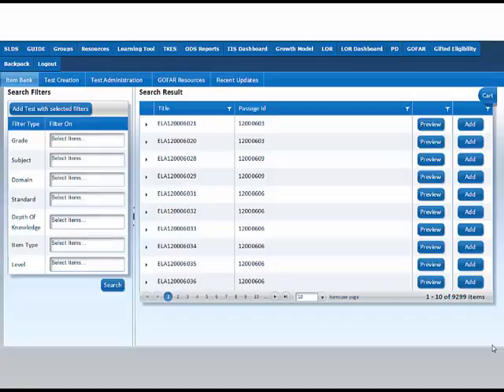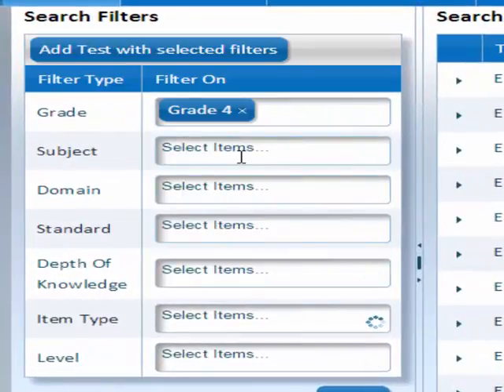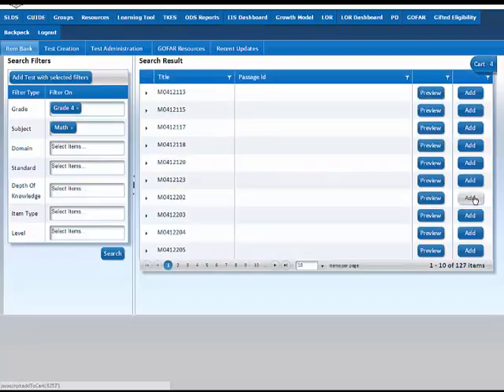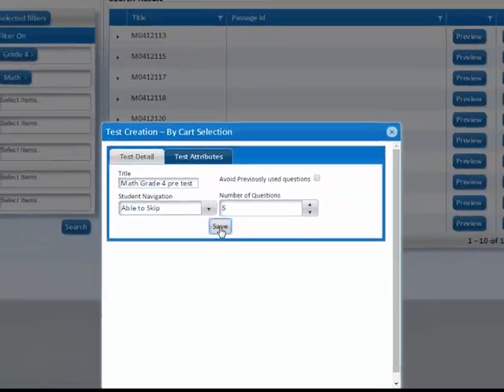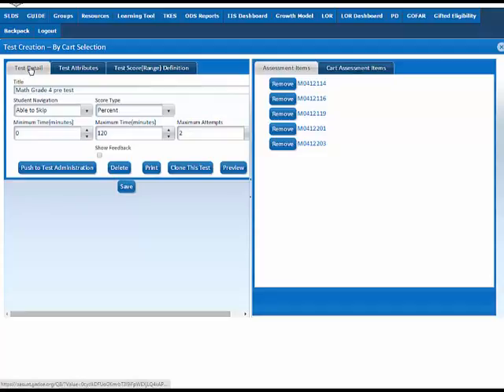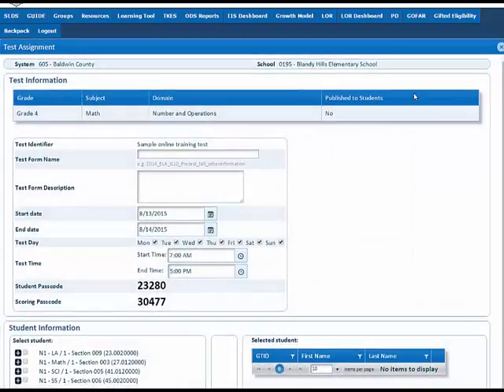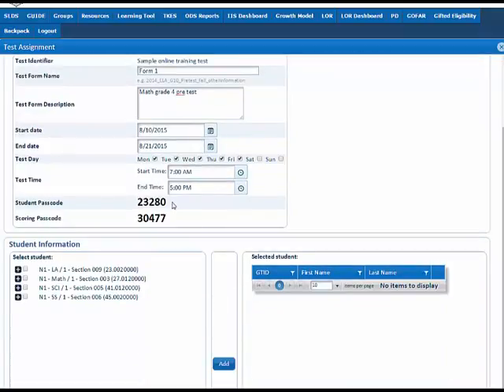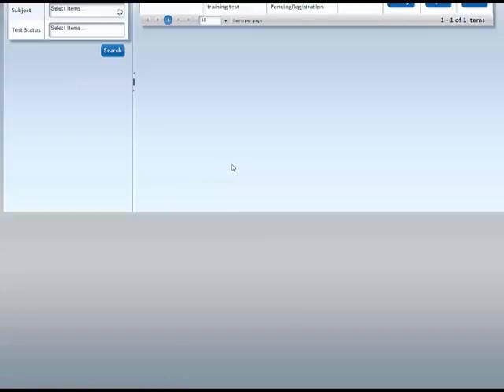Create and Administer Tests Using Georgia Online Formative Assessment Resource (GOFAR)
How to Create and Administer Tests using GOFAR